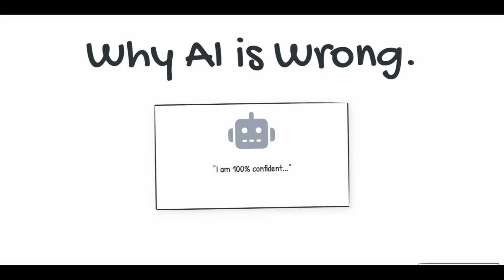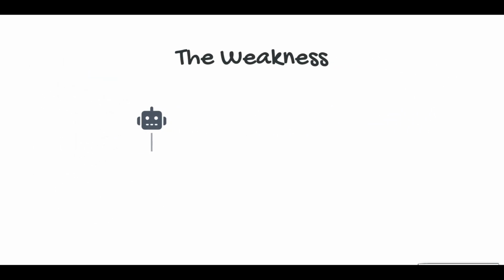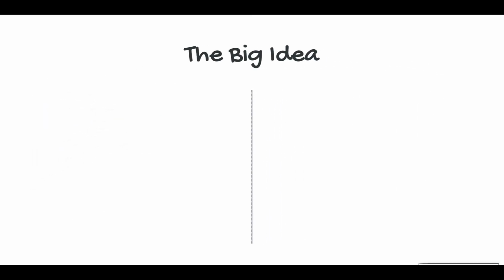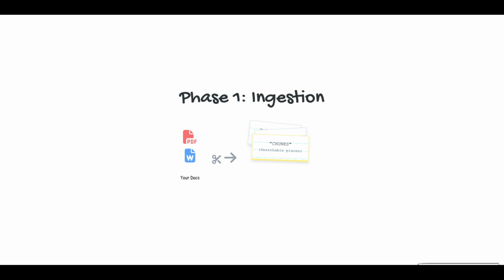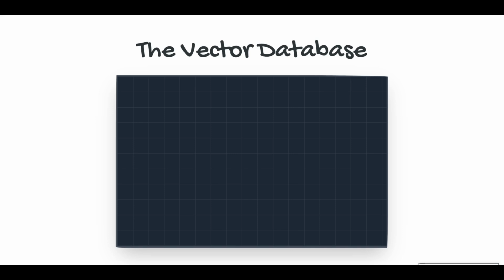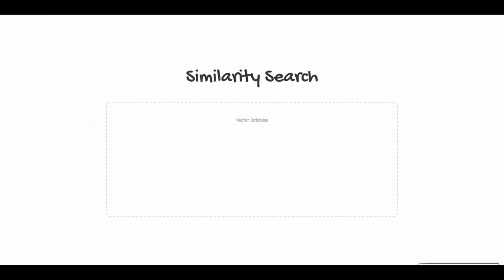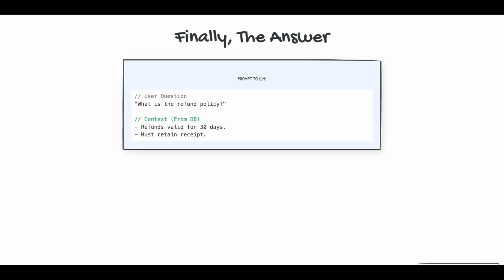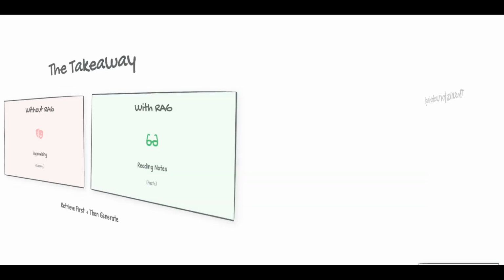What is RAG, and how does it deal with AI guessing?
Why does AI hallucinate, and how do we fix it using your own data? In this sketchbook-style explainer, we break down RAG (Retrieval Augmented Generation)—the architecture that gives LLMs an "open book" test.

We start by exposing the core weakness of standard AI models (they guess when they don't know the answer) and walk through the entire RAG pipeline visually. You'll learn how we take private documents, cut them into chunks, turn them into numbers (embeddings), and use a Vector Database to find exact answers instead of improvising.

In this video, you will learn:
- The "Open Book" metaphor: Memorization vs. Retrieval
- Phase 1 (Ingestion): How to turn PDFs and docs into searchable "chunks"
- What Vector Embeddings actually are (Words to Numbers)
- The difference between keyword search and Semantic/Similarity search
- How to reduce AI hallucinations by feeding the LLM context

Timestamps:
00:00 Intro: Why AI is confident but wrong
00:05 The Problem: No access to private data
00:19 The Solution: What is R.A.G.?
00:27 The Metaphor: Memorization vs. Open Book Test
00:41 Phase 1: Ingestion (Docs to Chunks)
00:53 Embeddings: Turning words into numbers
01:08 Vector Database: Keyword vs. Concept Search
01:21 Phase 2: Retrieval (Finding the right chunk)
01:32 Similarity Search Visualized
01:43 The Final Answer: Prompting with Context
01:54 Summary: Improvising vs. Reading Notes

This is a non-technical, conceptual overview perfect for beginners, product managers, or developers looking for a simple way to explain RAG to stakeholders.

Question for you: Are you currently building a RAG pipeline, or just learning the concepts?

Chapters:
0:00 Intro: Why AI is confident but wrong
0:05 The Problem: No access to private data
0:19 The Solution: What is R.A.G.?
0:27 The Metaphor: Memorization vs. Open Book Test
0:41 Phase 1: Ingestion (Docs to Chunks)
0:53 Embeddings: Turning words into numbers
1:08 Vector Database: Keyword vs. Concept Search
1:21 Phase 2: Retrieval (Finding the right chunk)
1:32 Similarity Search Visualized
1:43 The Final Answer: Prompting with Context
1:54 Summary: Improvising vs. Reading Notes